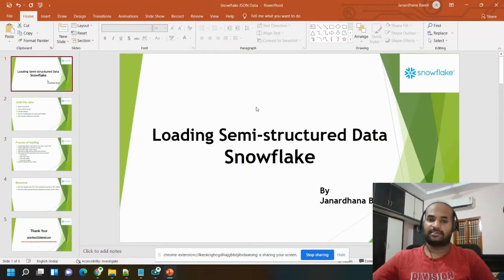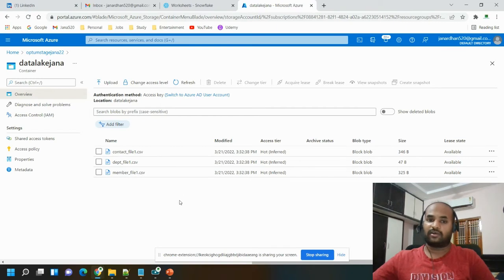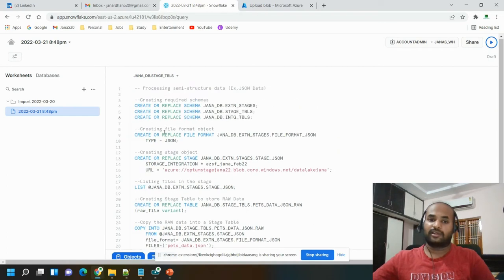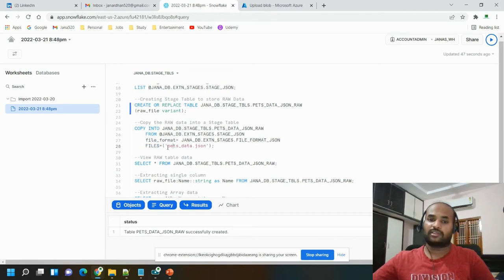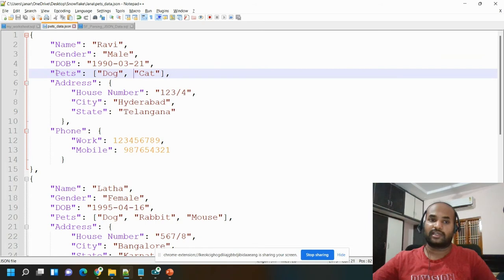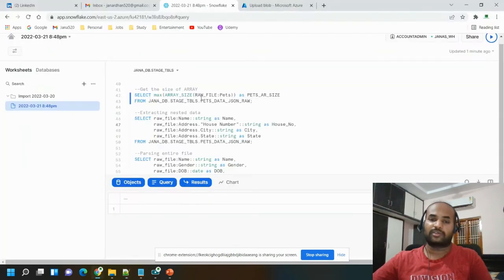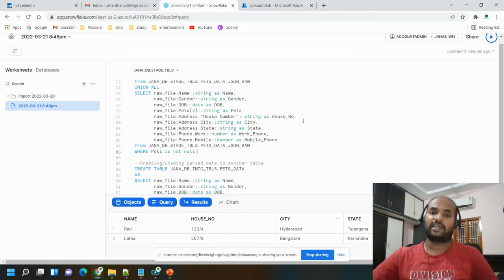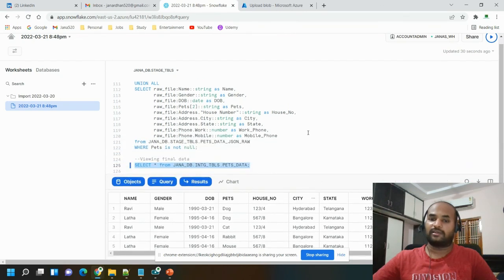Snowflake - Loading Semi Structured Data - JSON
Missed Flattening in explanation, but available in below queries

-- Processing semi-structured data (Ex.JSON Data)

--Creating required schemas
CREATE OR REPLACE SCHEMA MYOWN_DB.external_stages;
CREATE OR REPLACE SCHEMA MYOWN_DB.STAGE_TBLS;
CREATE OR REPLACE SCHEMA MYOWN_DB.INTG_TBLS;

--Creating file format object
CREATE OR REPLACE FILE FORMAT MYOWN_DB.file_formats.FILE_FORMAT_JSON
 TYPE = JSON;

--Creating stage object
CREATE OR REPLACE STAGE MYOWN_DB.external_stages.STAGE_JSON
    STORAGE_INTEGRATION = s3_int
    URL = 's3://awss3bucketjana/json/';

--Listing files in the stage
LIST @MYOWN_DB.external_stages.STAGE_JSON;

--Creating Stage Table to store RAW Data
CREATE OR REPLACE TABLE MYOWN_DB.STAGE_TBLS.PETS_DATA_JSON_RAW
(raw_file variant);

--Copy the RAW data into a Stage Table
COPY INTO MYOWN_DB.STAGE_TBLS.PETS_DATA_JSON_RAW
    FROM @MYOWN_DB.external_stages.STAGE_JSON
    file_format= MYOWN_DB.file_formats.FILE_FORMAT_JSON
    FILES=('pets_data.json');

--View RAW table data
SELECT * FROM MYOWN_DB.STAGE_TBLS.PETS_DATA_JSON_RAW;

--Extracting single column
SELECT raw_file:Name::string as Name FROM MYOWN_DB.STAGE_TBLS.PETS_DATA_JSON_RAW;

--Extracting Array data
SELECT raw_file:Name::string as Name,
       raw_file:Pets[0]::string as Pet
FROM MYOWN_DB.STAGE_TBLS.PETS_DATA_JSON_RAW;

--Get the size of ARRAY
SELECT raw_file:Name::string as Name, ARRAY_SIZE(RAW_FILE:Pets) as PETS_AR_SIZE
FROM MYOWN_DB.STAGE_TBLS.PETS_DATA_JSON_RAW;

SELECT max(ARRAY_SIZE(RAW_FILE:Pets)) as PETS_AR_SIZE
FROM MYOWN_DB.STAGE_TBLS.PETS_DATA_JSON_RAW;

--Creating/Loading parsed data to another table
CREATE TABLE MYOWN_DB.INTG_TBLS.PETS_DATA
AS
ABOVE SELECT STATEMENT

--Viewing final data
SELECT * from MYOWN_DB.INTG_TBLS.PETS_DATA;

--Truncate and Reload by using flatten

TRUNCATE TABLE MYOWN_DB.INTG_TBLS.PETS_DATA;

--Viewing final data
SELECT * from MYOWN_DB.INTG_TBLS.PETS_DATA;